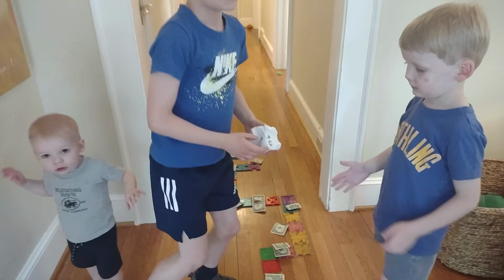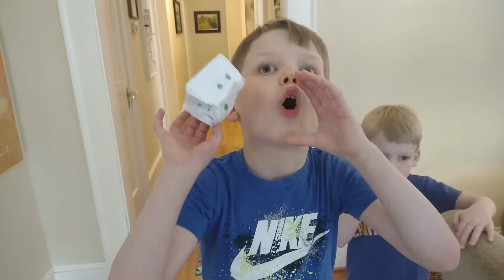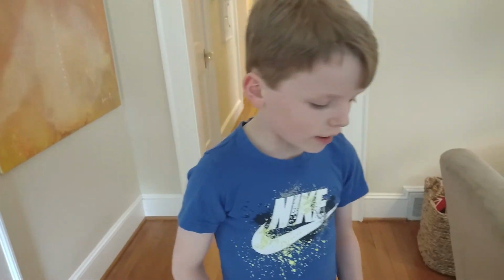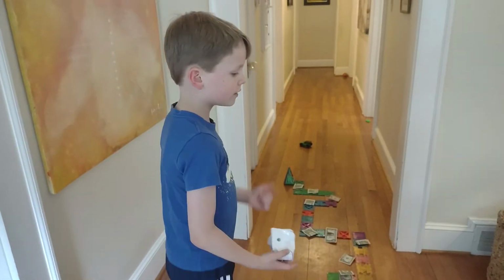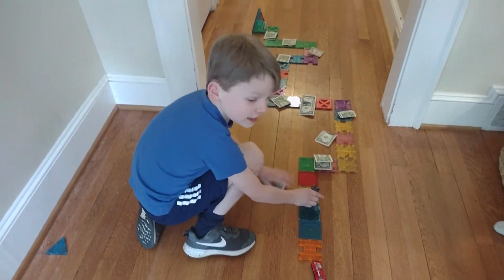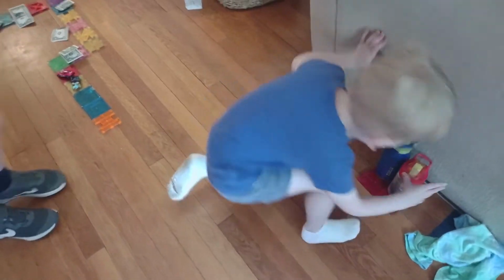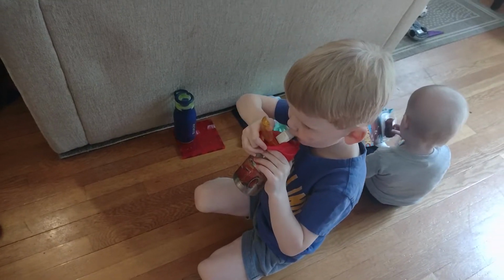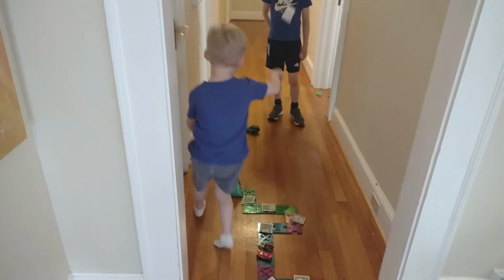DIY Gameboard Challenge for Kids